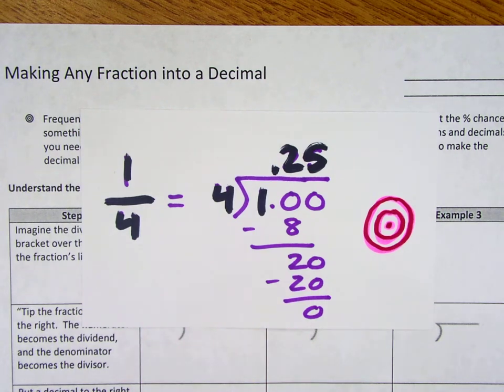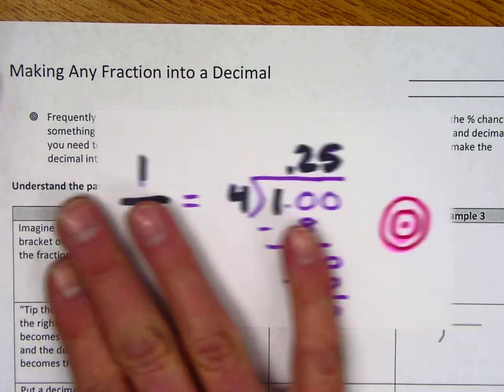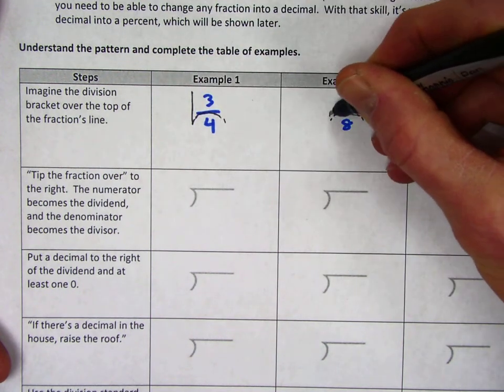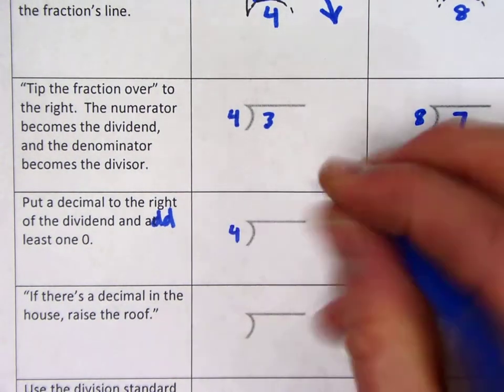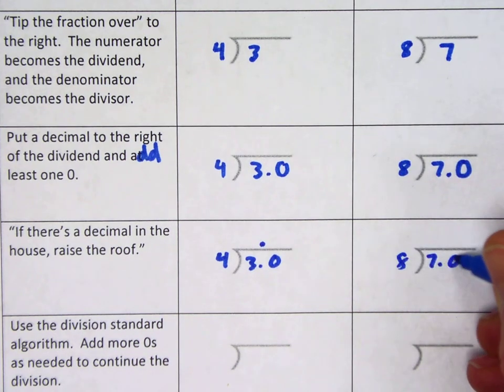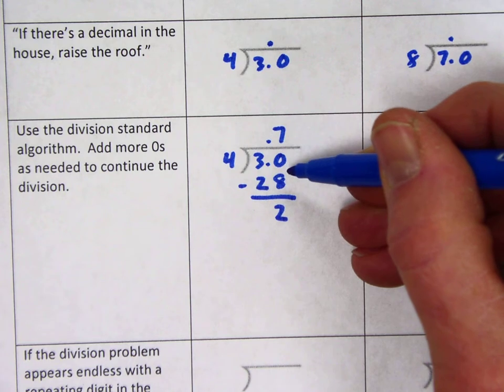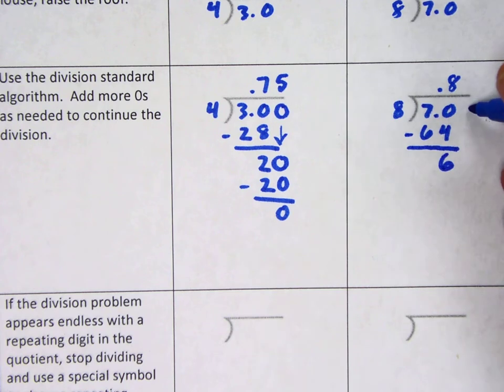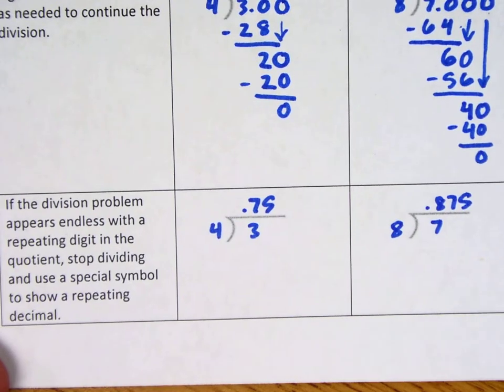Making Any Fraction into a Decimal, Part 1